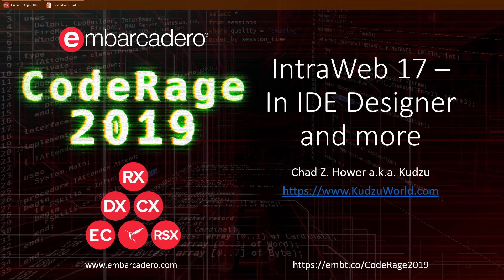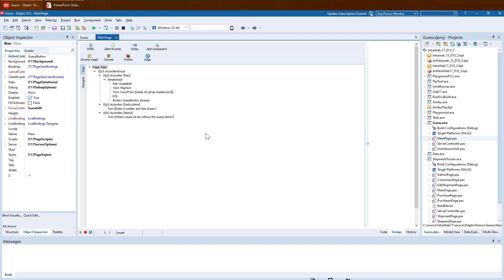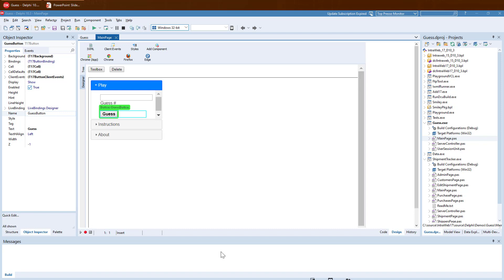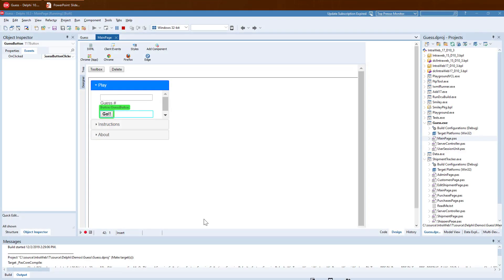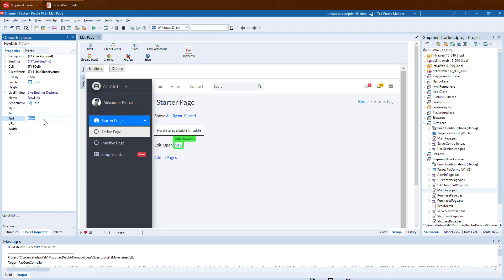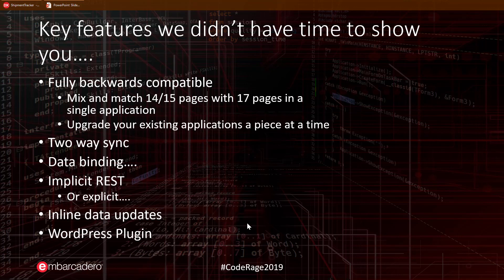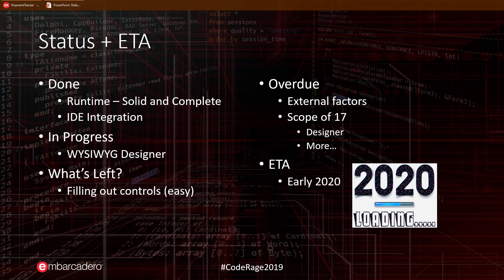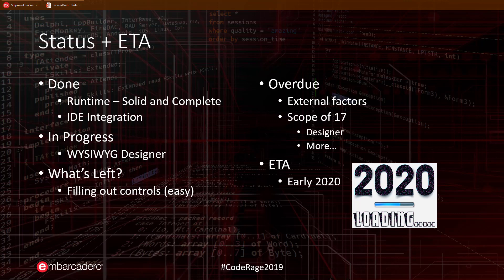IntraWeb 17 WYSIWYG Designer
Code Rage 2019 - IntraWeb 17